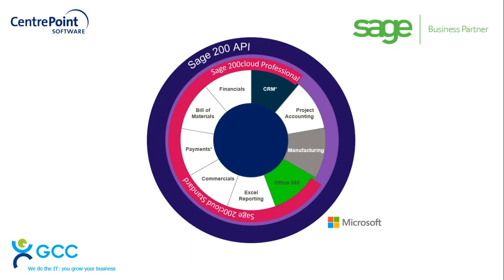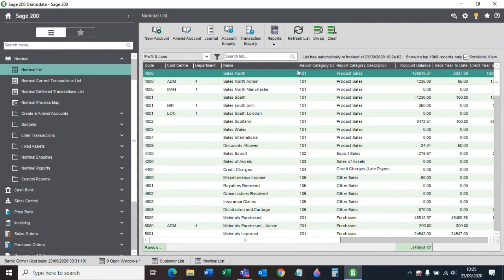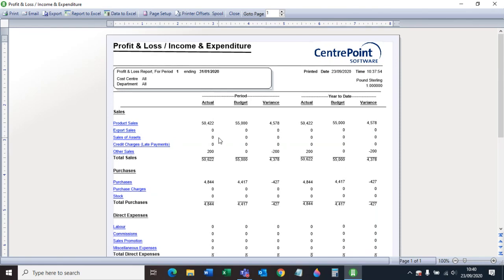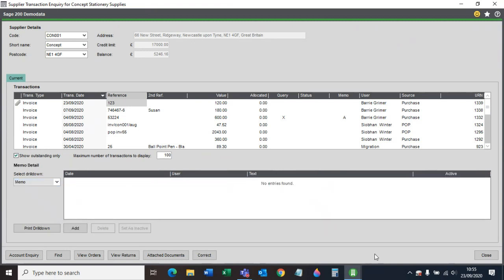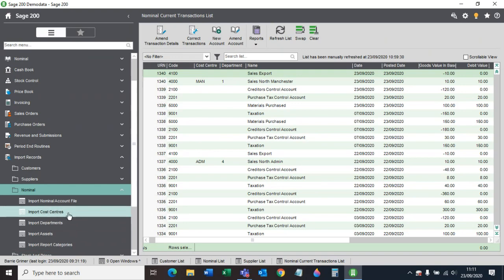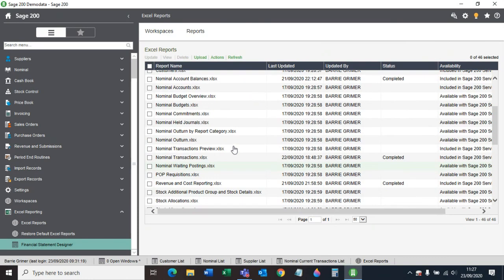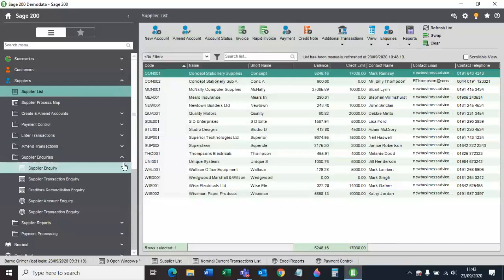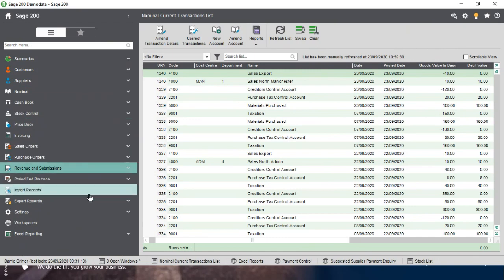Sage 'cloud' accounting software workshop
Online workshop for Sage 50 users to see next level Sage 'cloud' software.

Sage 200 cloud Standard is an online cloud solution, hosted by Sage, providing enhanced multi-user accounting functionality in the cloud - that is affordable and easy to use.